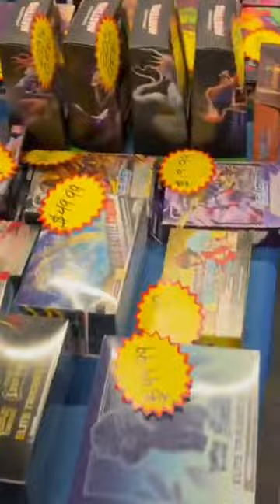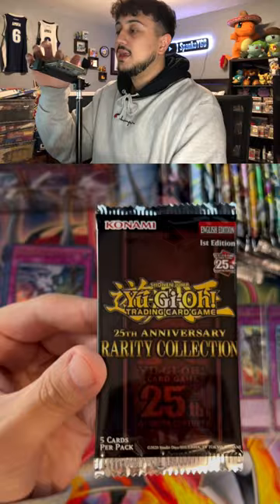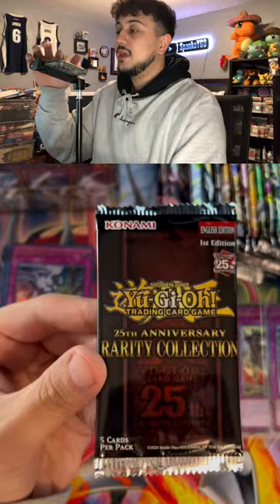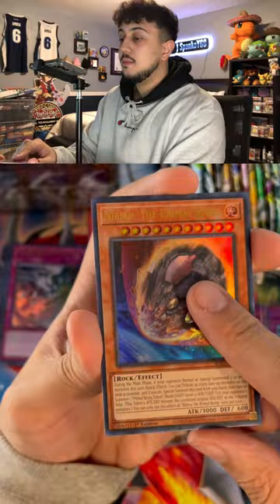Going on a Yu-Gi-Oh! Shopping Spree!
Join me on an epic Yu-Gi-Oh! Shopping spree adventure! We hit Untouched and Dark Fox to score some amazing deals on cards and sealed products.